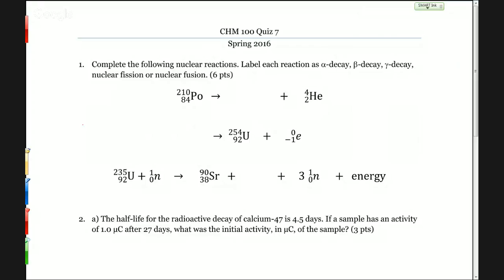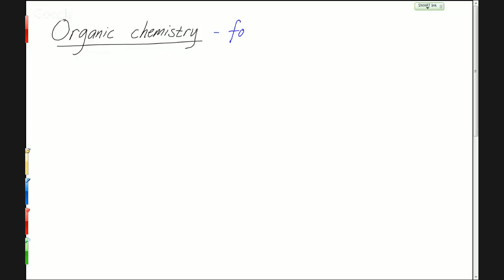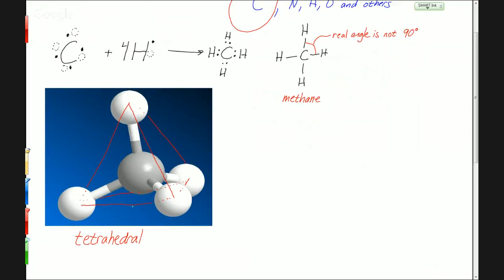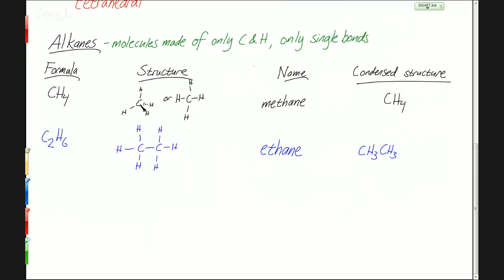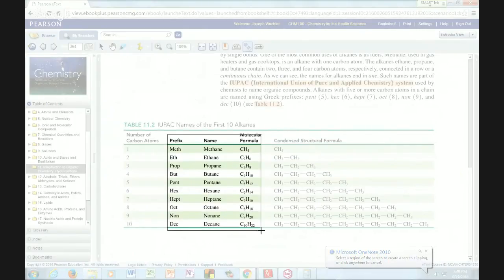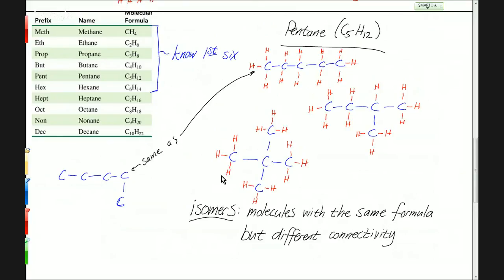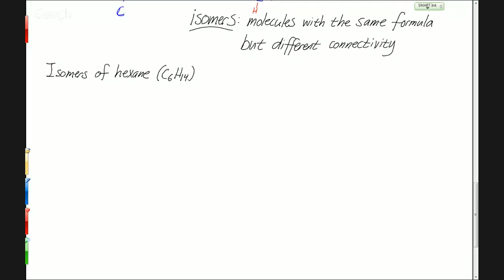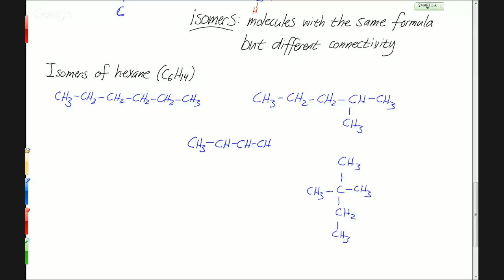CHM 100 - Quiz 7 & Organic chemistry II